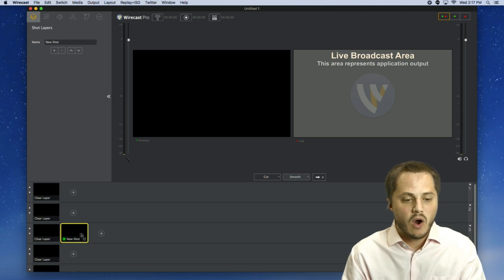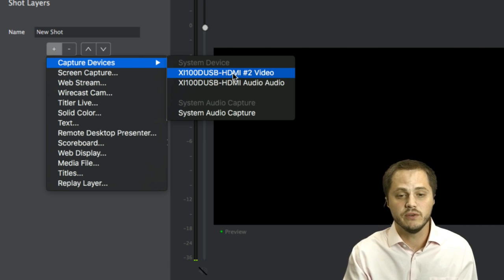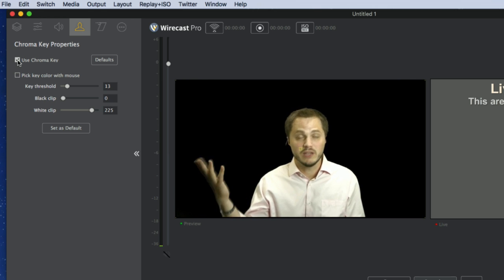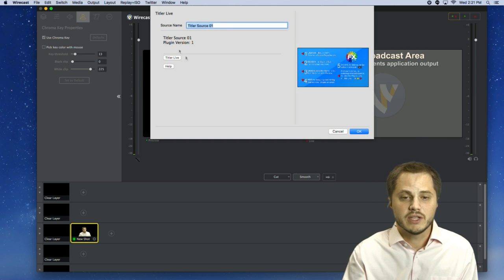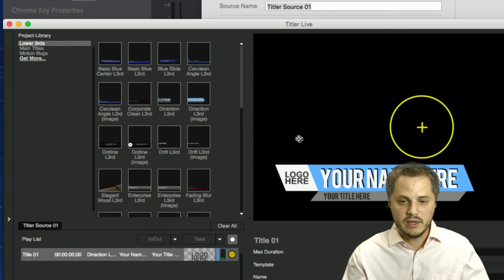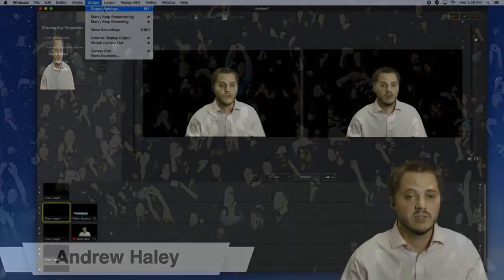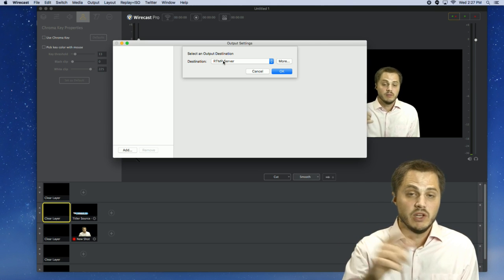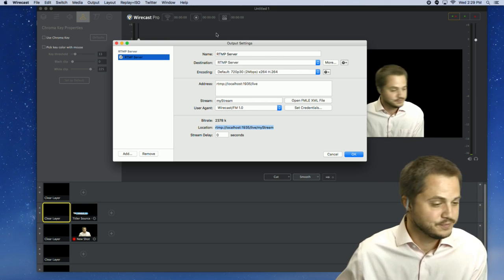WirecastTube Live Stream